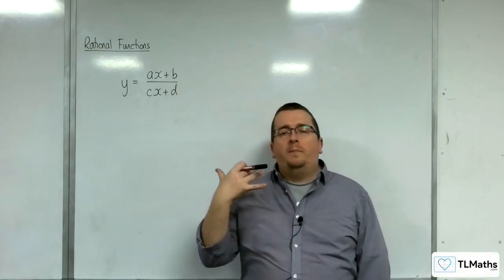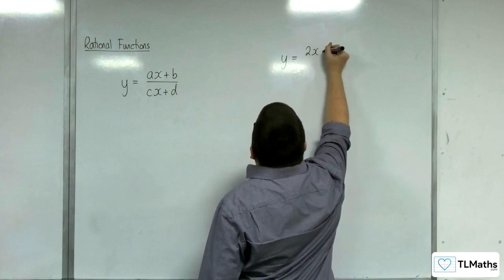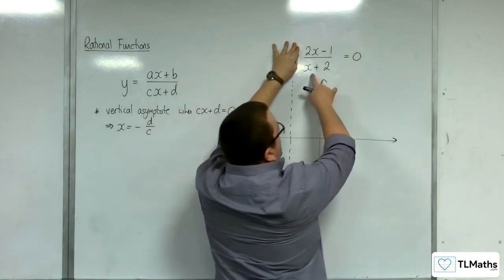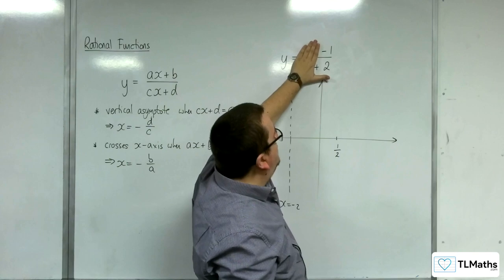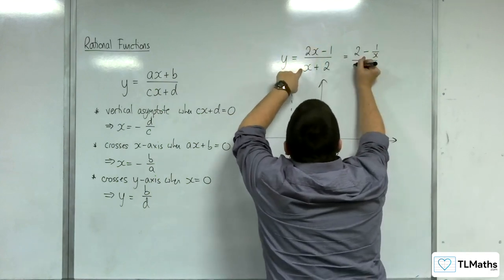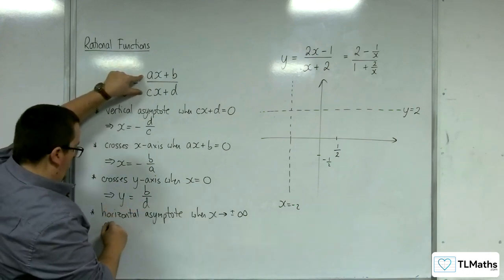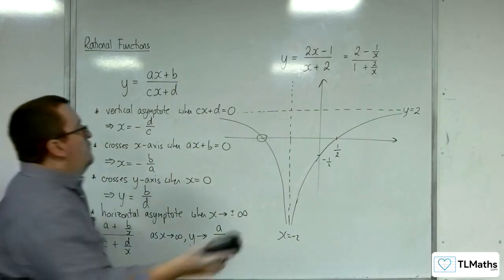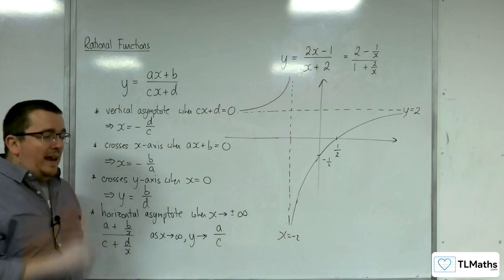AQA A-Level Further Maths D12-01 Rational Functions: How to Sketch y=(ax+b)/(cx+d)